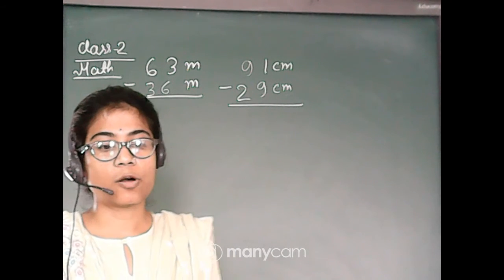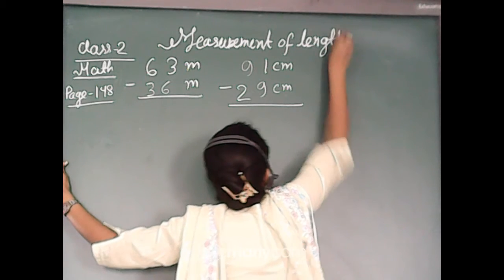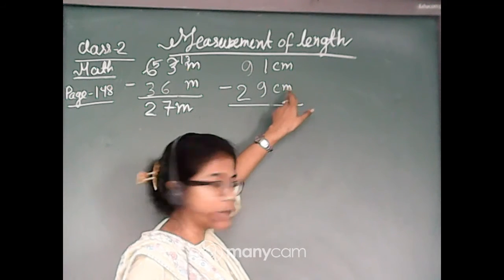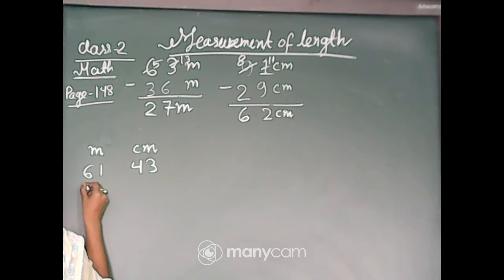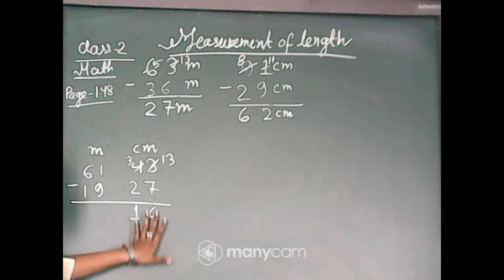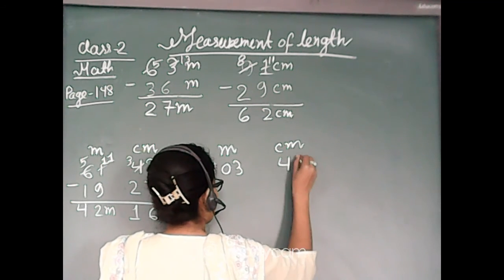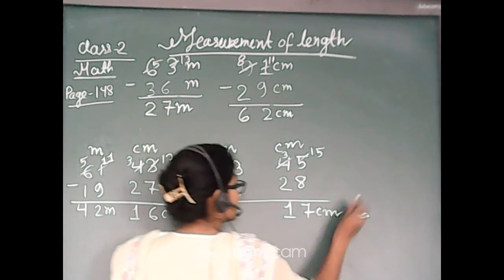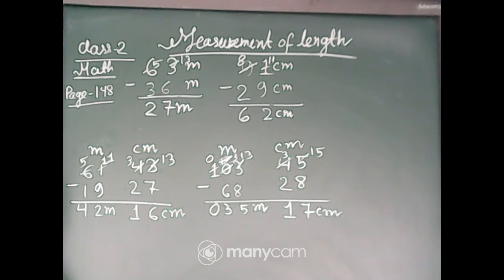CLASS : 2 SUBJECT : MATHEMATICS (OFFLINE)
CLASS :  2
SUBJECT :  MATHEMATICS
TOPIC :  MEASUREMENT OF LENGTH, SUBTRACTION
TEACHER : MOUSUMI SARKAR